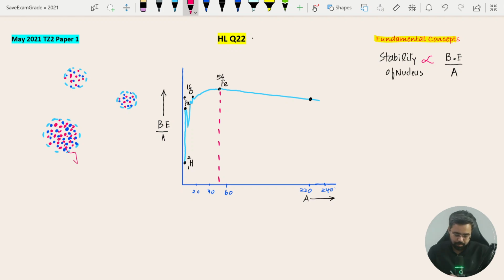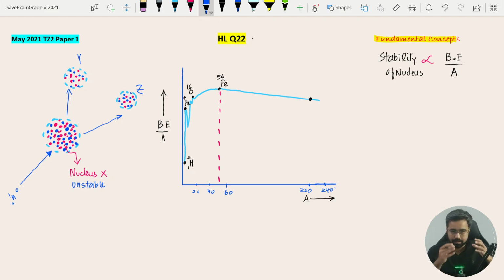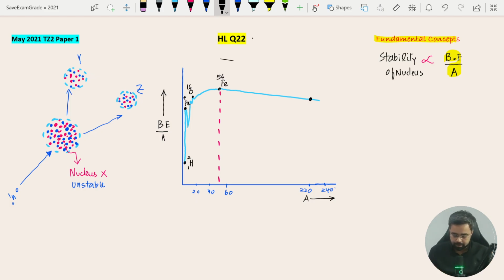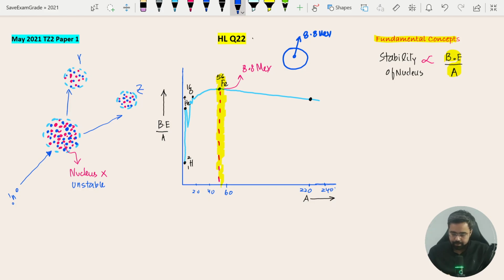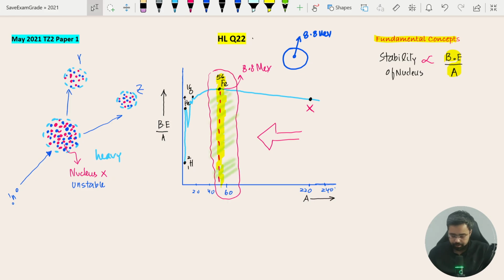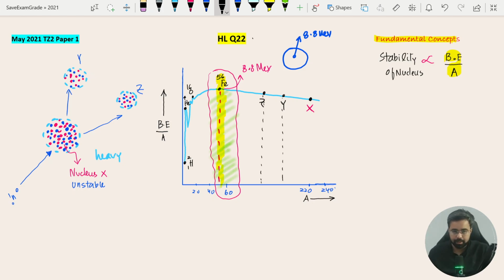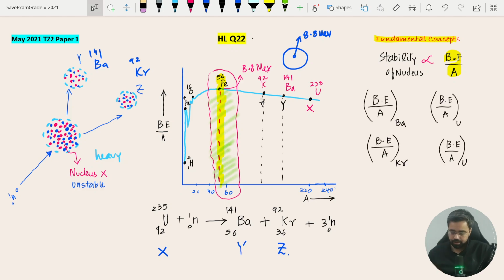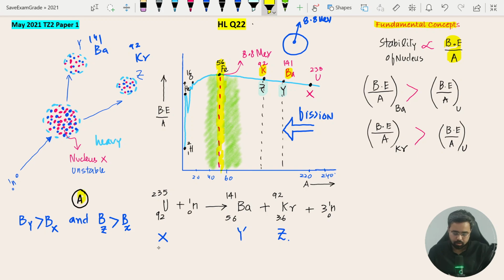Binding energy per nucleon I Fission reaction I IB Physics HL Q22 May21 TZ2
The website will be live in first week of December 2024.